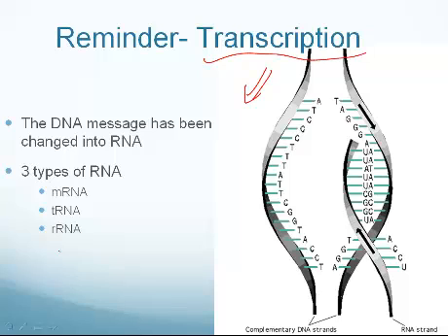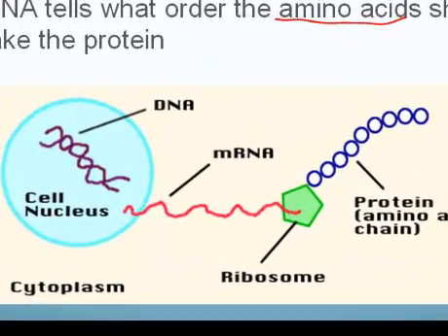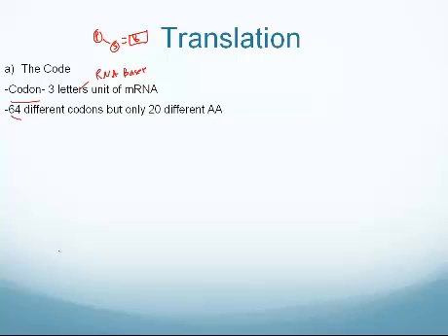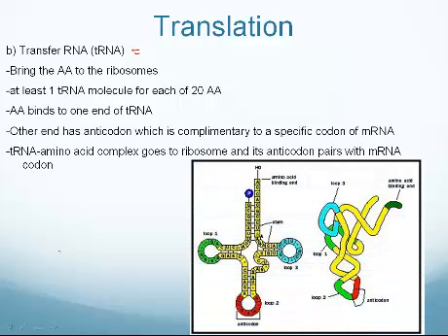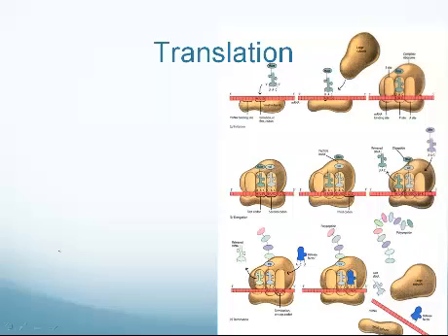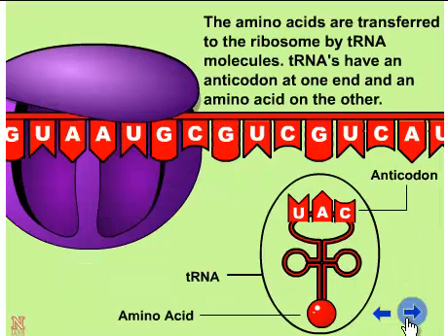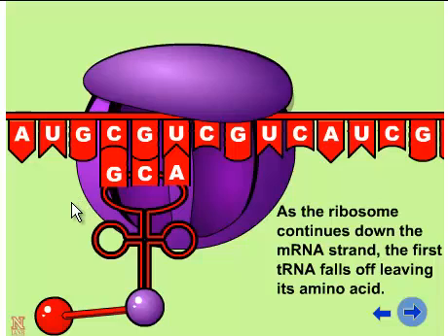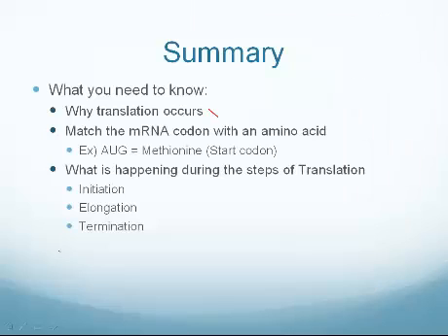DNA Part 3- Translation-Bio 12